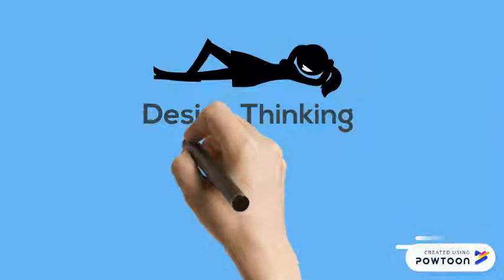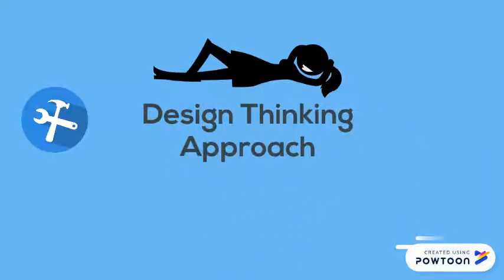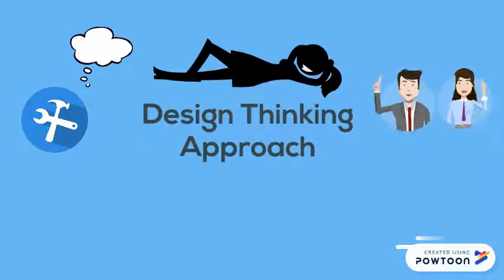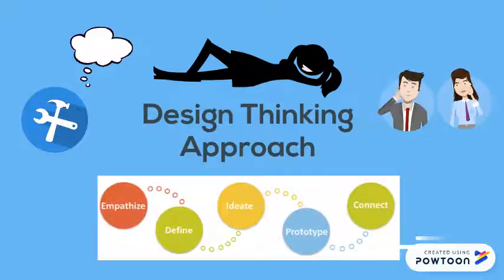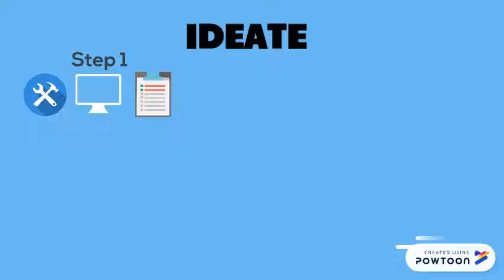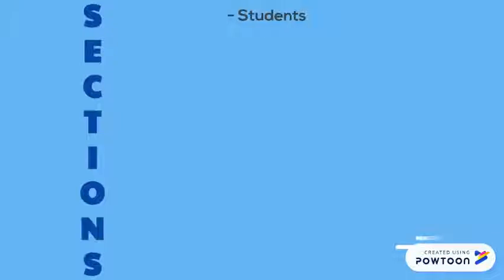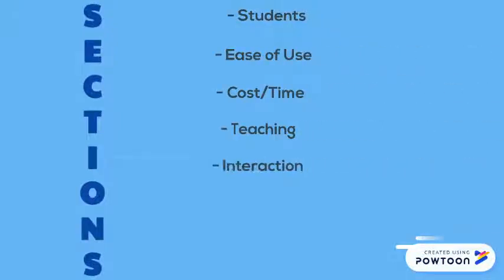Technologist Module Summary